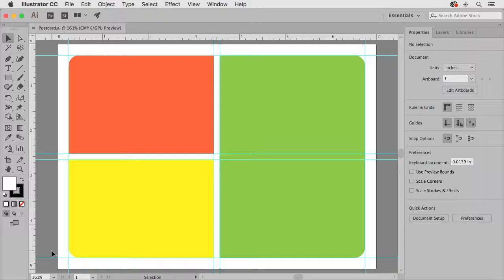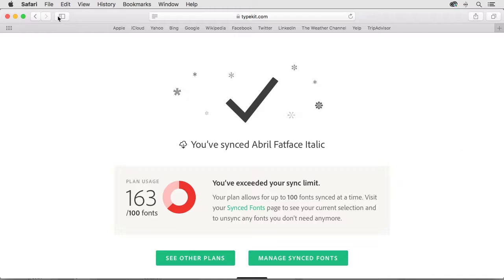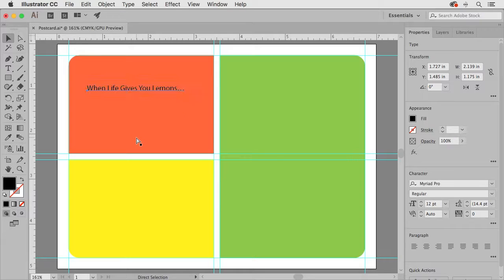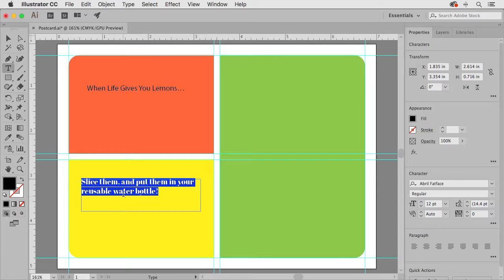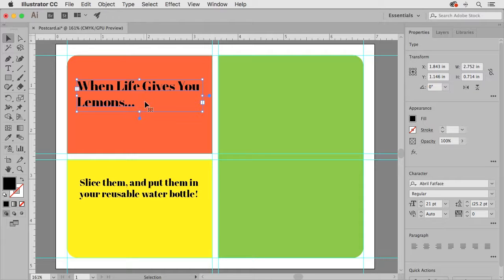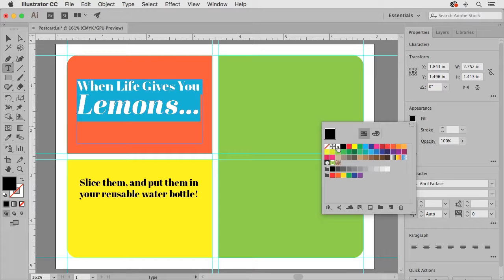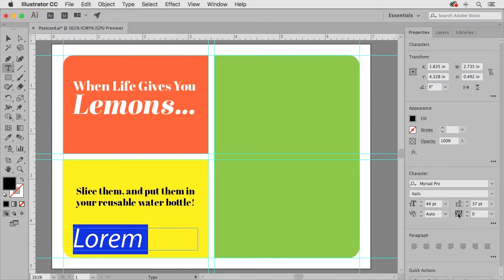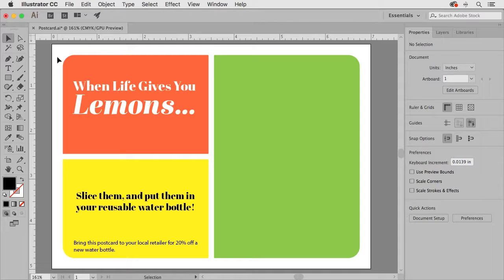Illustrator CC Lektion 2 7 Verwenden des Textwerkzeugs Hinzufügen und Formatieren von Text - Deutsch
Illustrator CC Video 2 7 Using the Type Tool   Adding and Formatting Text